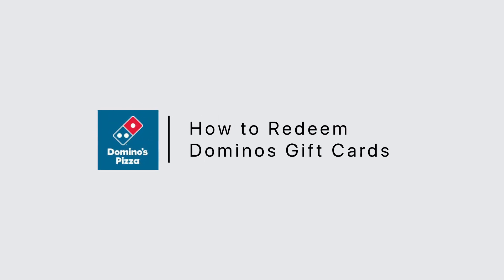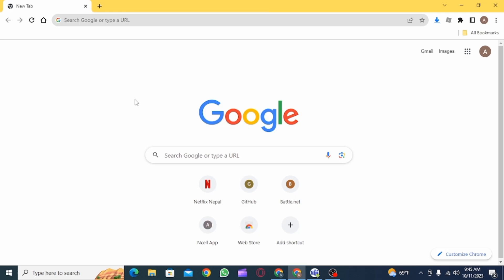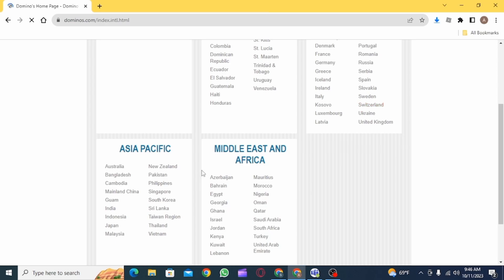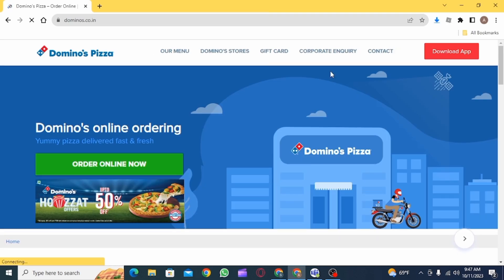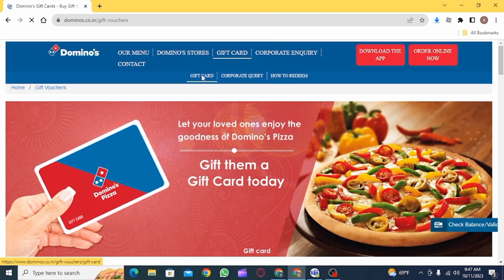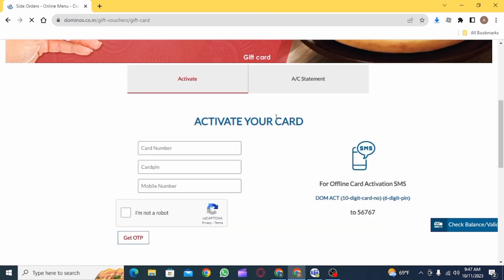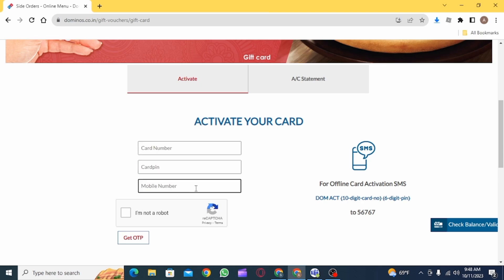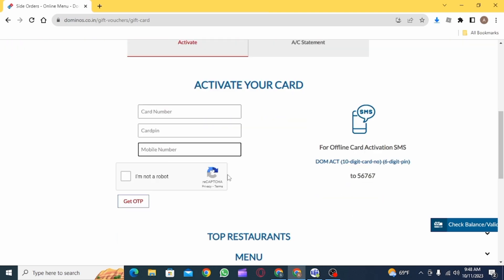How to Redeem Domino's Gift Cards and Activate Domino's Gift Vouchers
🍕 Craving some delicious Domino's pizza? Time to redeem those gift cards and vouchers! 🎁 In this comprehensive guide, we'll walk you through the process of redeeming Domino's Gift Cards and activating Domino's Gift Vouchers.

⏰ 00:00 Introduction:
We'll begin by explaining the benefits of using gift cards and vouchers and why they make the perfect treat for pizza lovers.

⏰ 00:20 Redeeming Domino's Gift Cards:
 In just 20 seconds, we'll provide you with clear instructions on how to redeem your Domino's Gift Cards, ensuring you get the pizza you love without any hassle.

⏰ 00:40 Activating Domino's Gift Vouchers:
 We'll also guide you through the steps to activate Domino's Gift Vouchers, making it simple to enjoy your favorite Domino's meals.

With this guidance, you'll be savoring your Domino's pizza in no time!